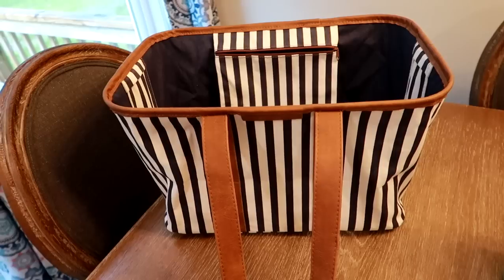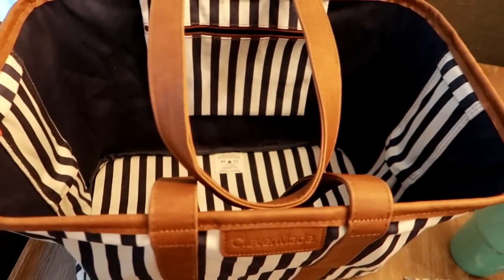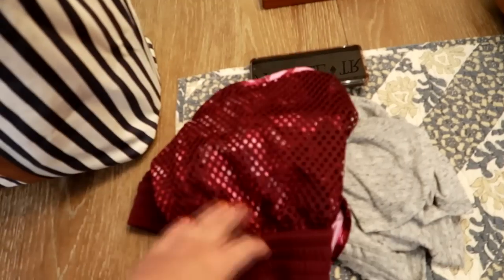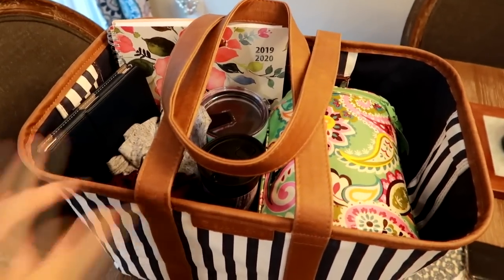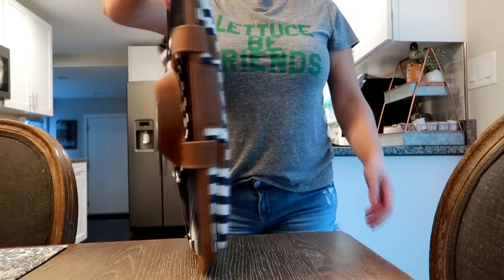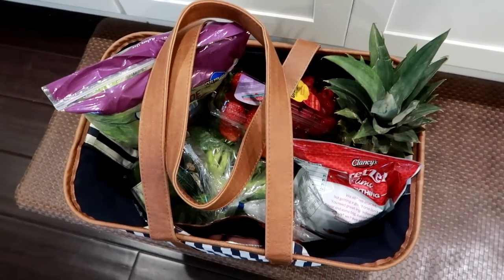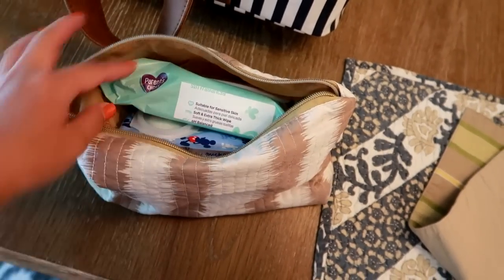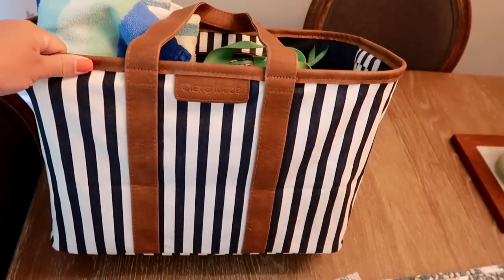Review: The Snap Basket by CleverMade (a FAVE Amazon find!)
-CleverMade Snap Basket
-Vera Bradley Stay Cooler
-My Bumkins Wet Bag
-Yum Box Lunch Containers
-My Contigo Travel Coffee Cup (Keeps coffee HOT!)
-My YETI 30 oz Tumber
-Life Factory 9 oz (glass water bottles, we have 4 for Grady & LOVE THEM)

Hey guys, I have been loving the Snap Basket by CleverMade for daily use & wanted to review it for you.